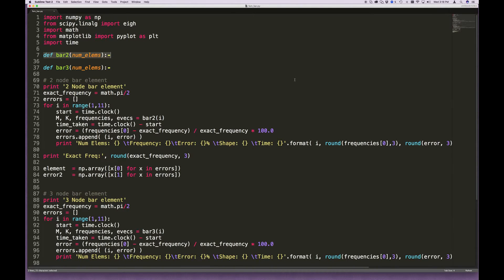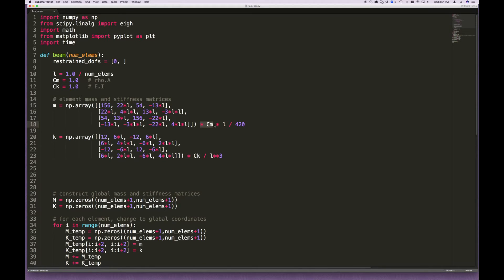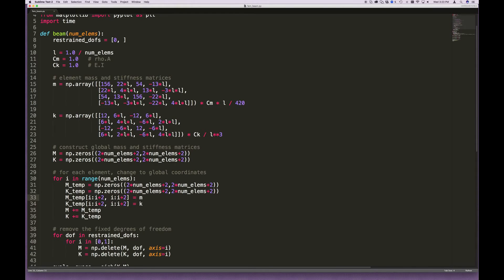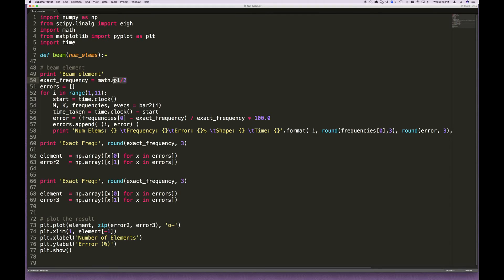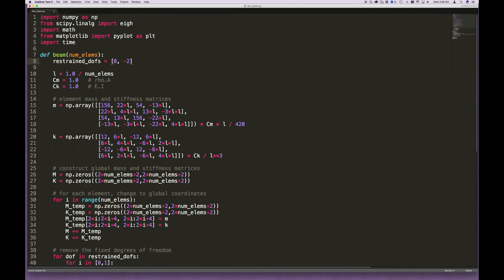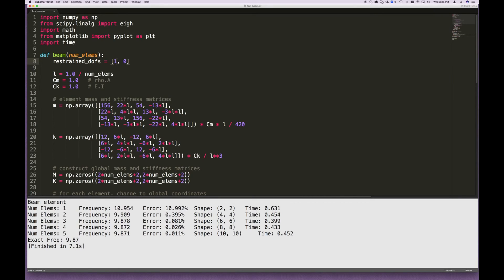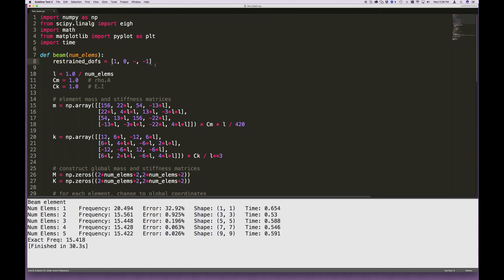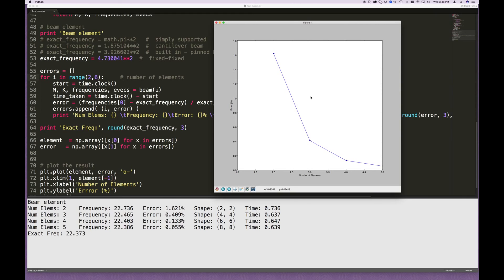Euler-Bernoulli Beam Element - Coding in Python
Coding a quick finite element model for the transverse vibrations of a slender beam using Python.

If you don't feel like typing it out yourself, you can download the code

The numpy and scipy libraries can be installed using pip, just open a Terminal window and type: